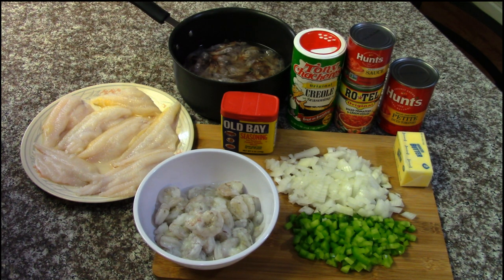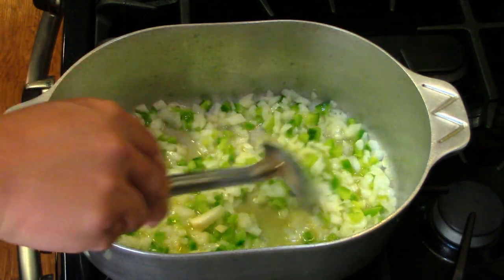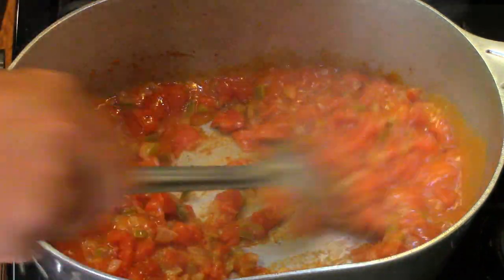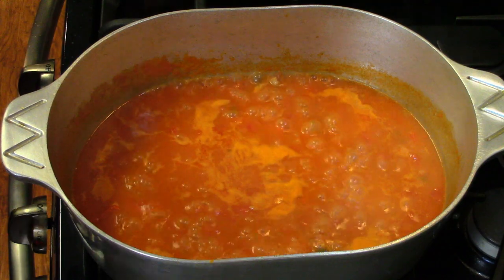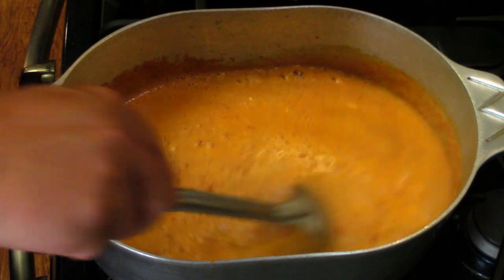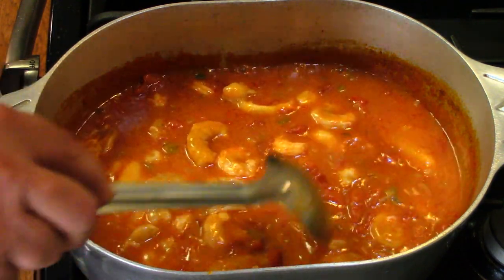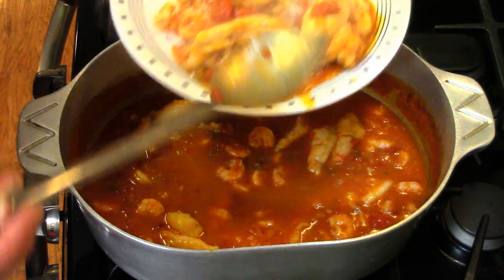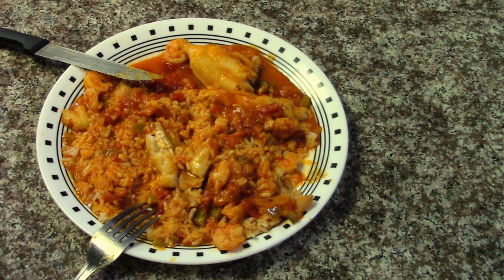Authentic CatFish and Shrimp Coubion AKA Courtbouillion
Coubion is a flavorful savory dish cooked throughout Louisiana. Around the New Orleans area it may called it a shrimp creole with fish. This is a very easy recipe that comes together quick enough to cook any day of the week. After one taste you'll want to keep this recipe to impress your friends.

The tomato based gravy can be used with any seafood you can get locally, it will even work with chicken.

Pot set like Magnalite
Roux Spoon with flat tip
Tony Chachere's Creole Seasoning

I'm using a Canon VIXIA HF R800 Camcorder
And the tripod is a Victiv 72-inch Camera Tripod